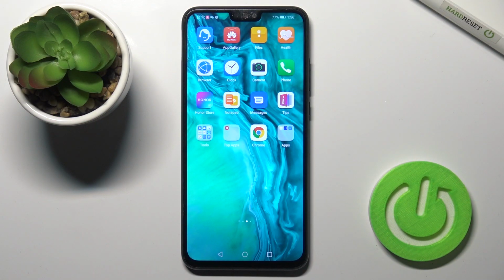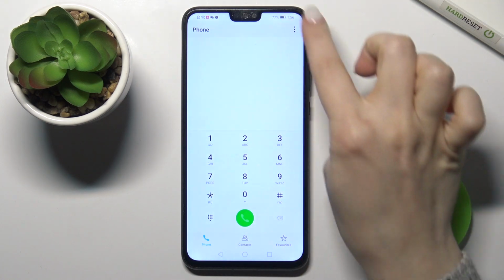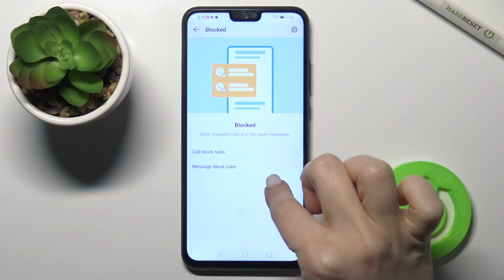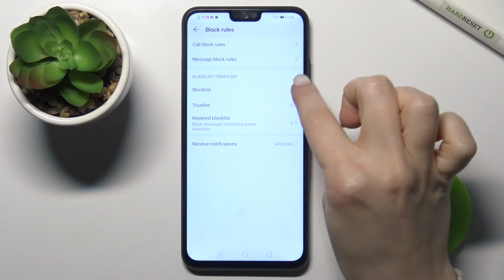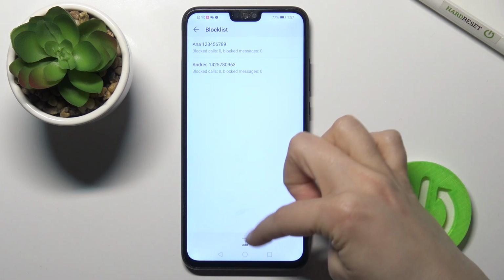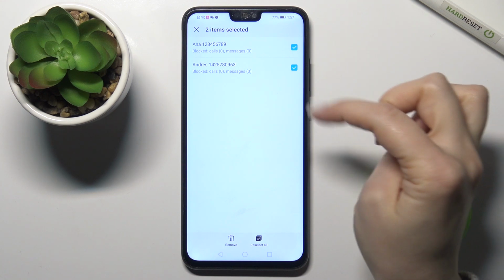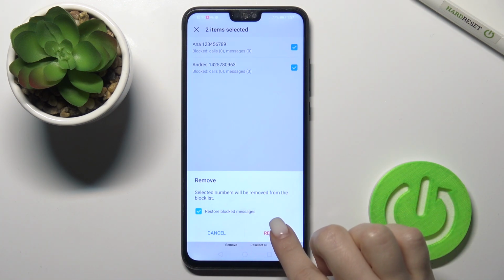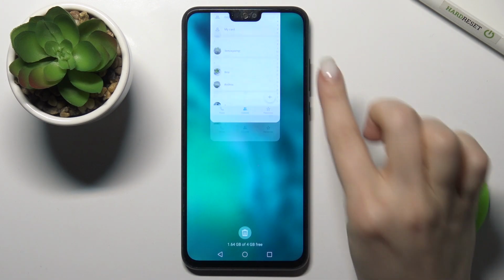How to Unblock Phone Number in Honor 9X Lite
Find out more about blocking the number in Honor 9X Lite:
Hi, All. Today, we're here to assist you in learning how to unblock a phone number on your Honor 9X Lite. Our expert will guide you step by step on how to access the blocklist and remove a number from it. Thank you for joining us! If you want to know more about your Honor 9X Lite, visit our YouTube channel.

How to remove the number from the blacklist in Honor 9X Lite? How to unblock the phone number in Honor 9X Lite? How to find the blocklist in Honor 9X Lite?